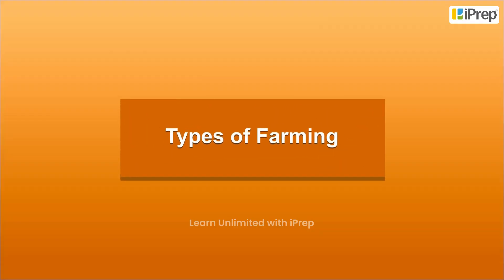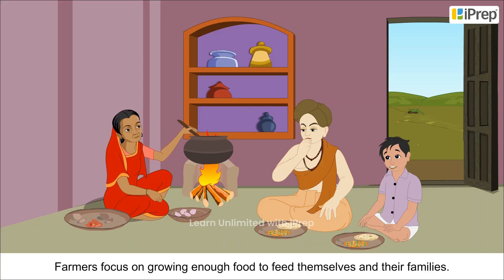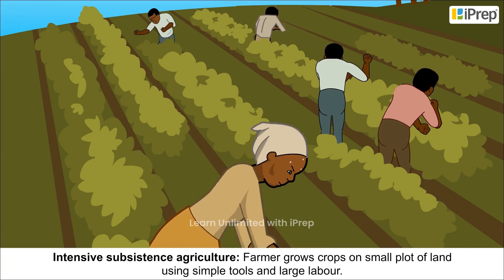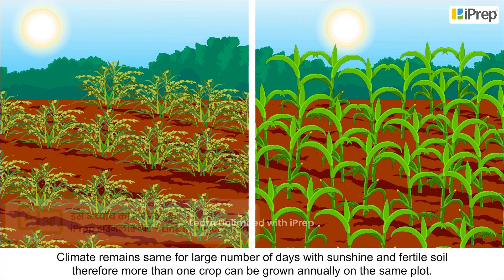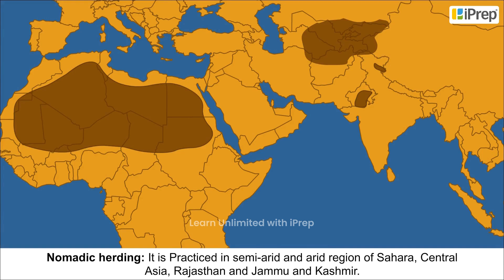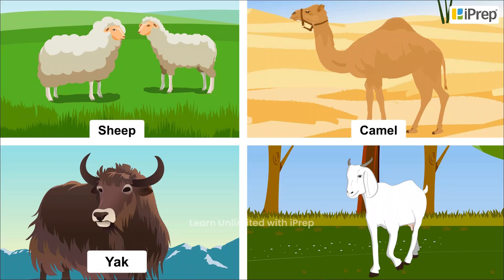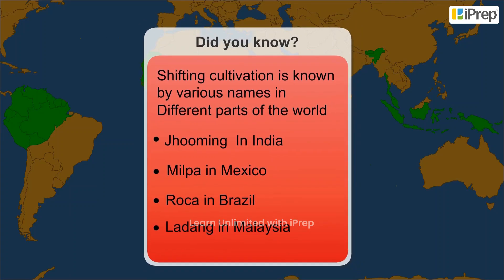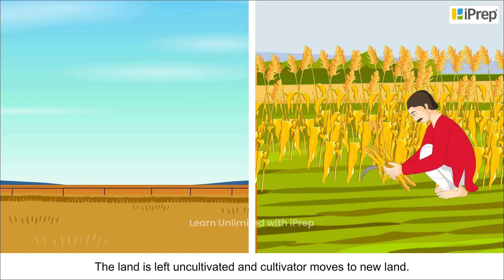Types of Farming | Agriculture | Geography | Class 8 | iPrep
In this video, we have explained Types of Farming, an important concept in the chapter,  Agriculture from History for Class 8.

iPrep offers rich and comprehensive learning content for Nursery to 12th including:

✅ Chapter-Wise Assessments
✅ Co-curricular Courses
✅ Career Orientation